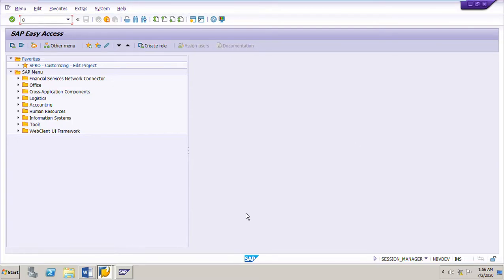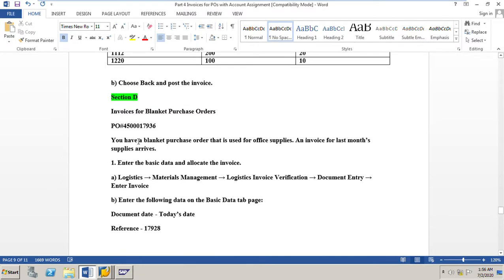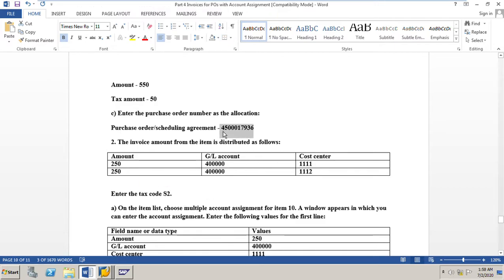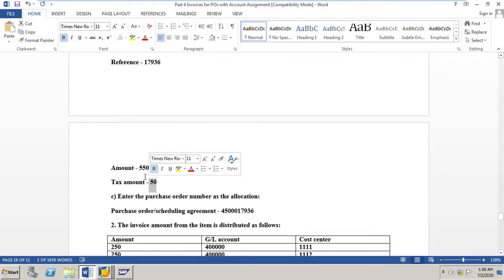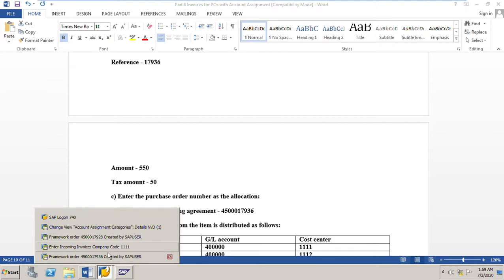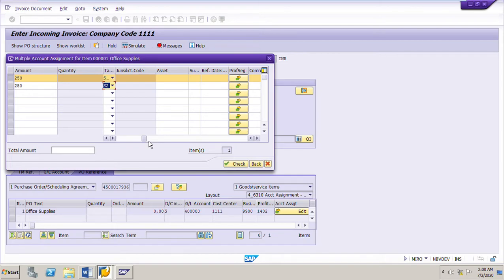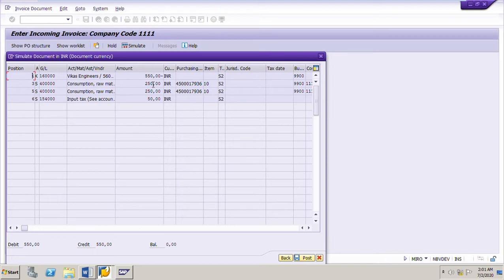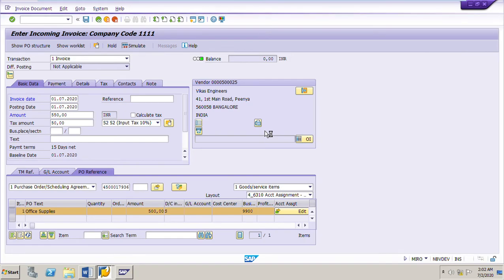SAP MM_Invoices for POs with A/C Assignment_ Posting Invoice for Blanket Purchase Orders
For Blanket Purchase orders the posting date of Invoice must be within validity periods as per Blanket PO header
Logistics → Materials Management → Logistics Invoice Verification → Document Entry → Enter Invoice MIRO
Input the Reference number, Amount, Tax amount, PO number and Press Enter
Choose Layout for Account Assignment
If you want to change Account Assignment to multiple account assignments Click Edit on the Line item and input the Account assignments as required
Simulate and Post the Invoice
A message appears displaying the Invoice document number

My other videos on Invoice verification are as below

SAP MM Invoices for POs with A/C Assignment Posting Invoice for PO with simple Account Assignment